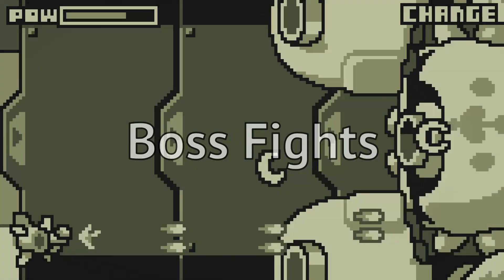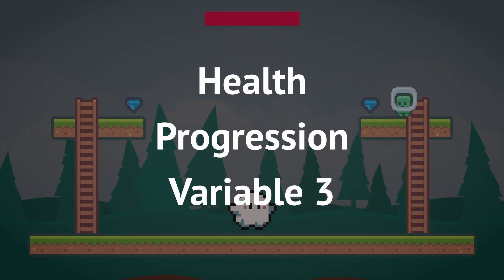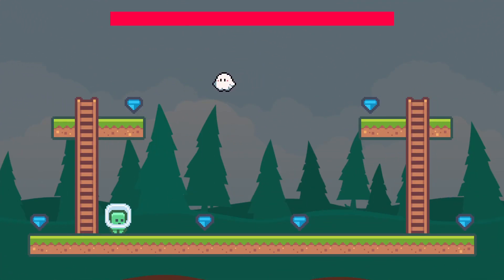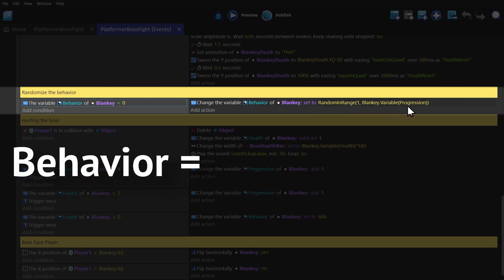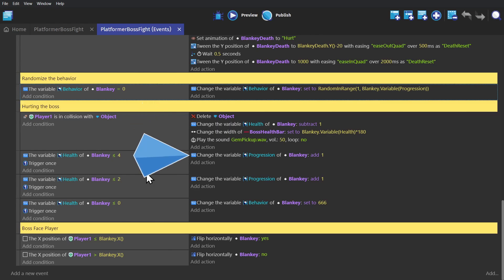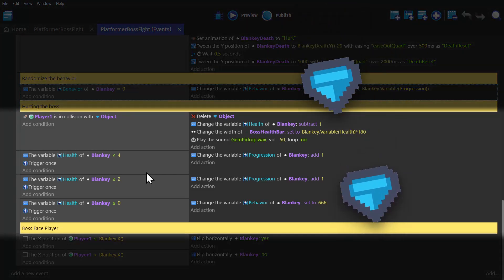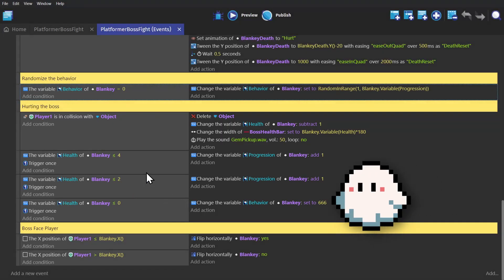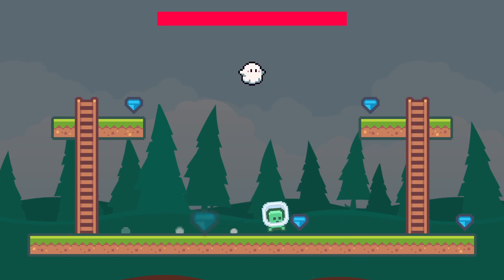How To Make A Boss Fight For Your Game - With GDevelop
This video shows 1 of the many ways there are to set up a boss fight. It goes over randomly picking behaviors from a set list you've created, and expanding on that list of boss behaviors and as the boss loses health. These tutorials are designed to teach you how to make a game in GDevelop, a no-code, open-source, free, and easy game engine.